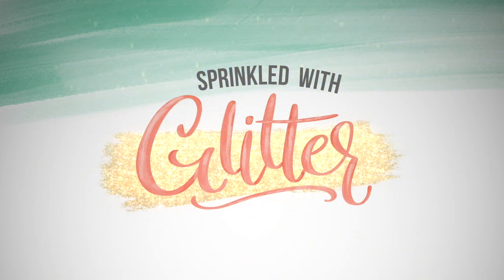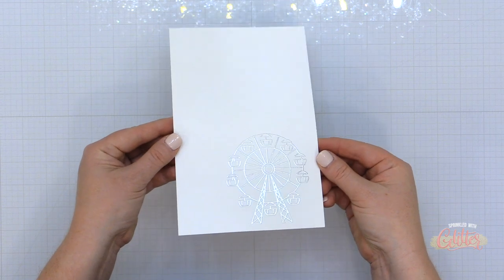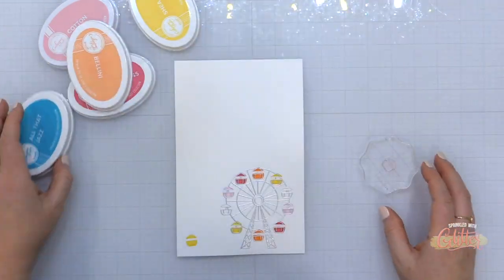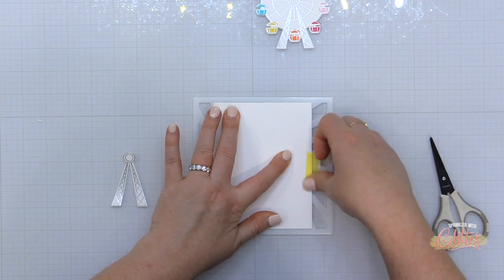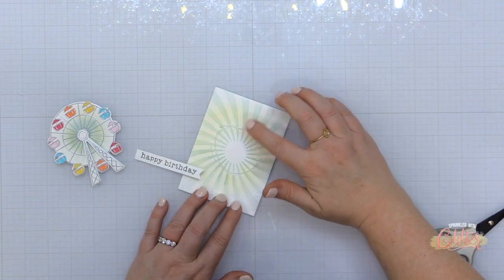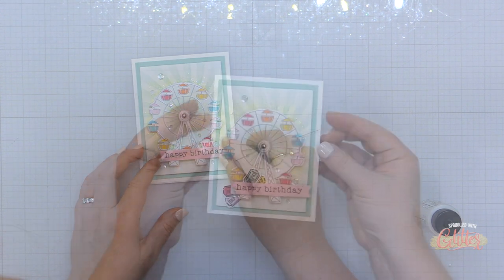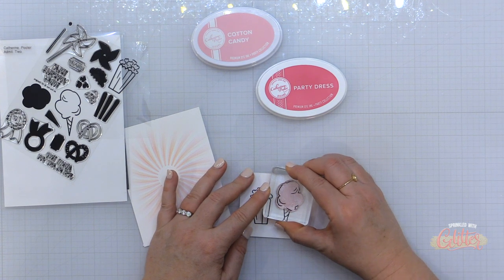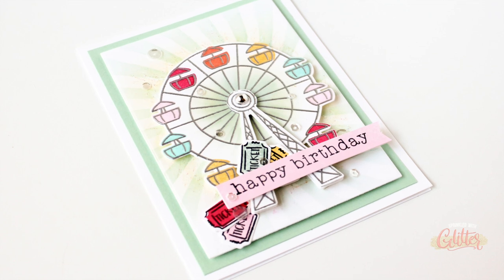A Look At The New Cotton Candy Ink From Catherine Pooler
Join @carissawiley as she shares a first look at the new @CatherinePooler Cotton Candy Ink, along with the adorable At The Fair collection.  Carissa will create two cards that will have you ready for a trip to your favorite fairgrounds.
Visit the SprinkledWithGlitter blog for more still shots, information, and a complete list of supplies

• Fair Play: I Want it All - One Click Bundle

• Essentials by Ellen, White Linen #100 Cardstock, 25 Pack - Ellen Hutson LLC...

• Cutting Plates for Double-Sided Dies, Crafter's Companion Gemini Junior

• Gina K Blending Brushes- Set of 10 with Stand and Color Clips - Gina K Designs

• The Mini 2 oz Precision Craft Glue, Bearly Art